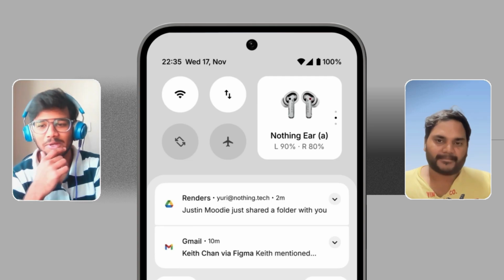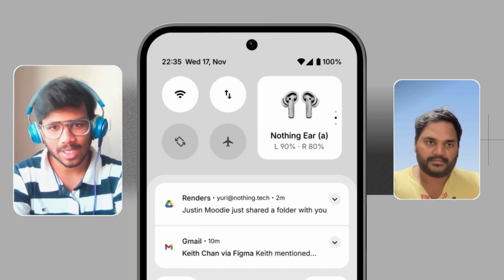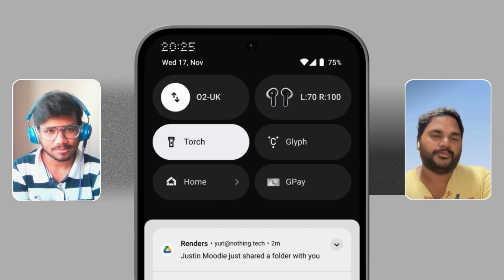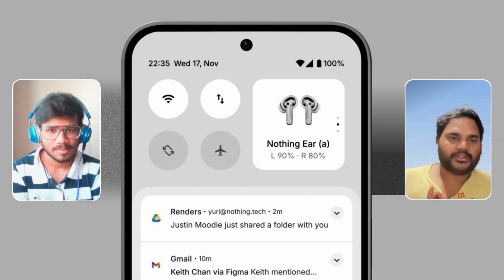Nothing OS 3.0 Control Center: UX Design Breakdown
A product designer’s breakdown of the Control Center in Nothing OS 3.0. I explore its layout, visual hierarchy, and presentation of controls, sharing observations on how these choices shape the interface.